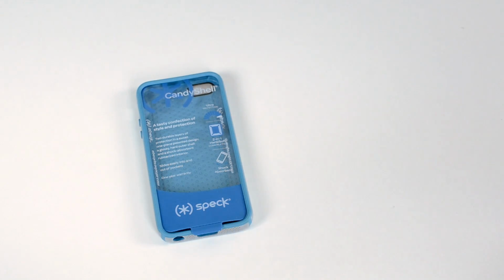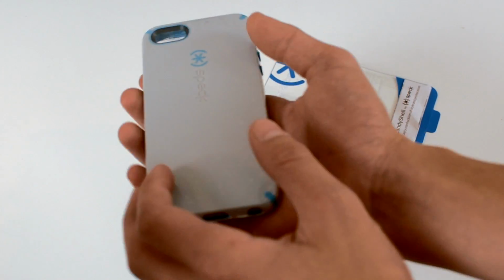Speck CandyShell for iPhone 5 Overview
Speck CandyShell Case for iPhone 5 Overview